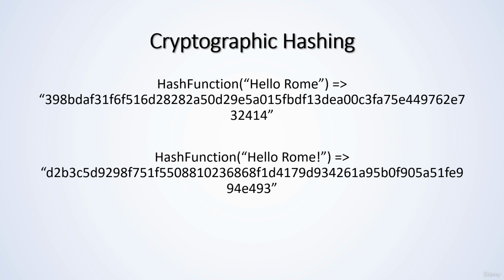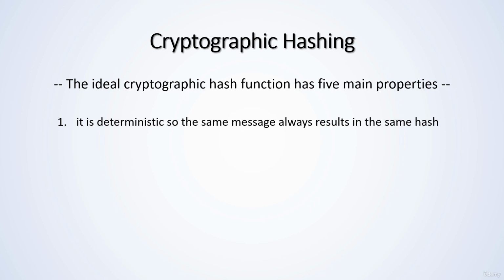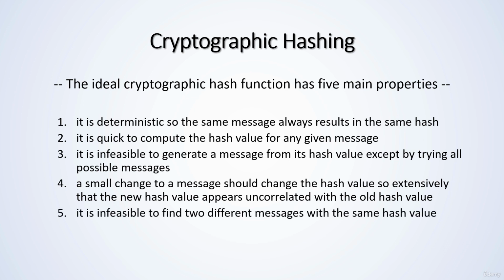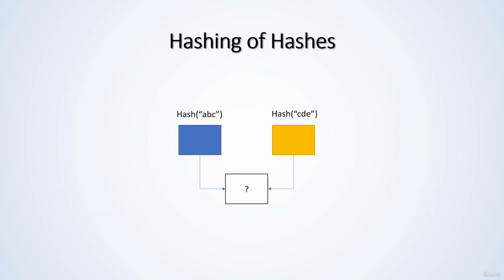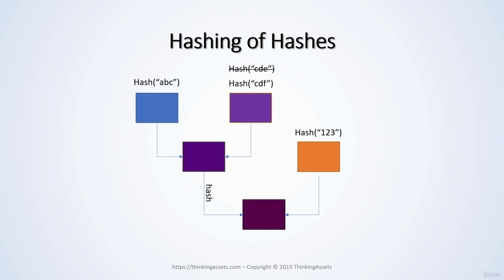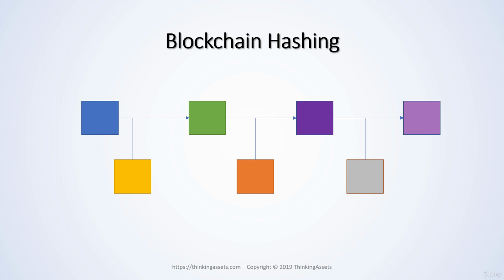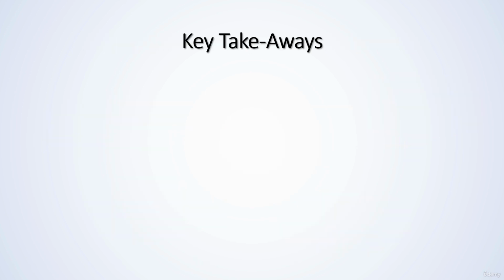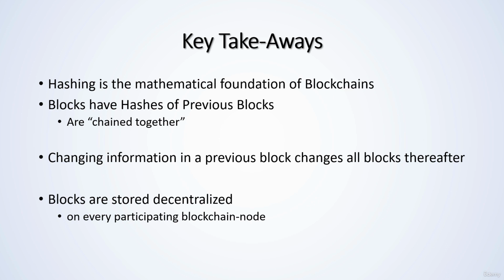44. Behind The Scenes Hashing | Meteor LLP